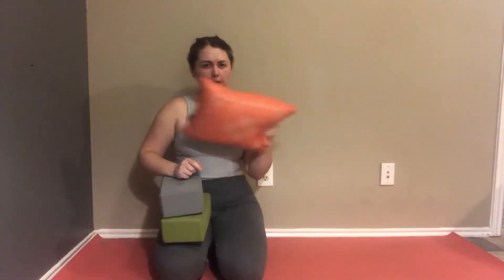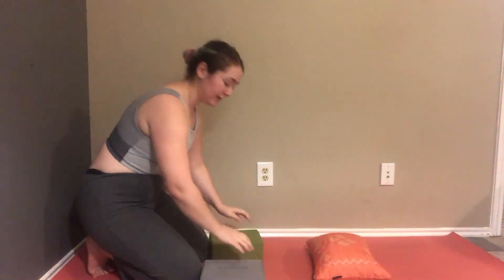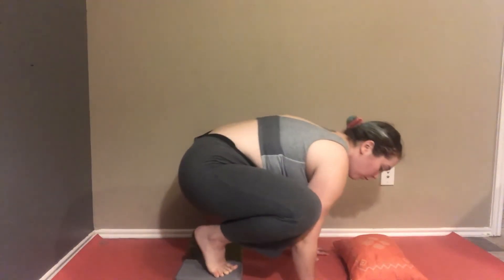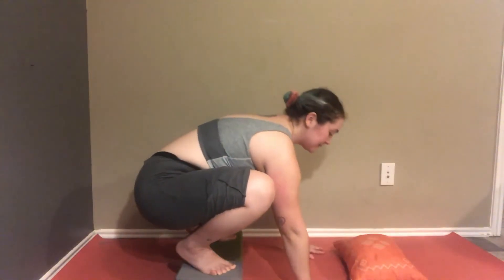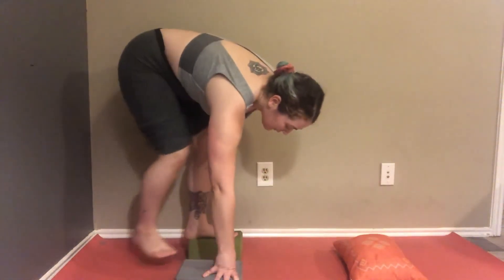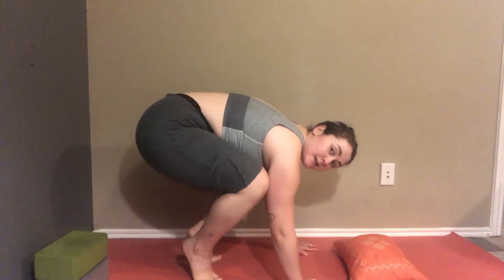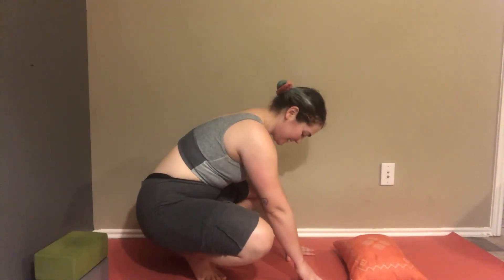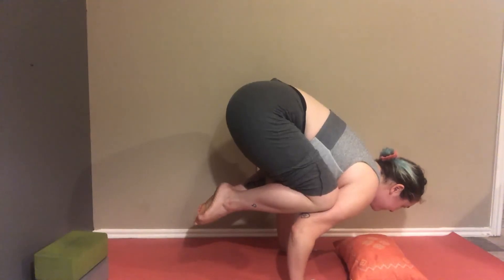5 minute Crow Pose Tutorial - Learn Crow Pose | Soul Strong Yoga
(5 minutes) Learn how to do Crow Pose (Bakasana) with Clara! Clara will also show you modifications and how to use props to tailor Crow Pose to your personal practice. Please leave your questions below in our comments!
 EXCEPT AS REQUIRED BY APPLICABLE LAW, SOUL STRONG YOGA, LLC, ITS TEACHERS, EMPLOYEES, DIRECTORS, AND AGENTS, AND/OR THE OWNER OF THE CONTENT WILL NOT BE RESPONSIBLE FOR ANY INDIRECT OR CONSEQUENTIAL LOSS RESULTING FROM YOUR USE OF THE CONTENT AND/OR ANY PERSONAL INJURY OR PROPERTY DAMAGE RESULTING FROM YOUR USE OF THE CONTENT. FURTHERMORE, SOUL STRONG YOGA, LLC, ITS TEACHERS, EMPLOYEES, DIRECTORS, AND AGENTS, AND/OR THE OWNER OF THE CONTENT, WILL NOT BE RESPONSIBLE FOR ANY INDIRECT OR CONSEQUENTIAL DAMAGES, AND/OR ANY PERSONAL INJURY OR PROPERTY DAMAGE RESULTING FROM ANY UNAUTHORIZED ACCESS TO OR USE OF THE CONTENT. THIS LIMITATION OF LIABILITY APPLIES TO ANY CLAIM, REGARDLESS OF WHETHER THE CLAIM ASSERTED IS BASED ON WARRANTY, CONTRACT, TORT, OR ANY OTHER LEGAL THEORY.
 The total liability for any claims arising from or relating to the Content against Soul Strong Yoga, LLC, its teachers, employees, directors, and agents, and/or the owner of the Content, is limited to USD $200.00. You agree to defend, indemnify, and hold harmless Soul Strong Yoga, LLC, and its teachers, employees, directors, and agents, and/or the owner of the Content, from and against any and all claims, damages, obligations, losses, liabilities, costs or debt, and expenses (including but not limited to attorney’s fees), arising from: (1) your use of and access to the Content; (2) your violation of any term, condition, and/or restriction of this Agreement; (3) your violation of any third party right, including without limitation any copyright, property, or privacy right; and (4) any claim that the Content caused damage to a third-party. This defense and indemnification obligation will survive this Agreement and your use of the Content.
 If any term, condition, or restriction of this Agreement is found not to be enforceable, all other terms, conditions, and restrictions shall remain in full force and effect.